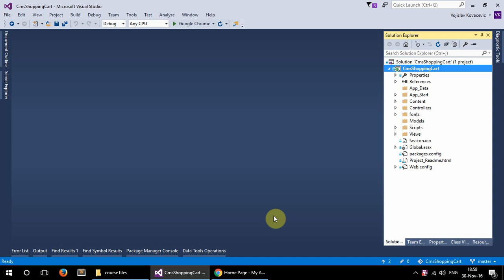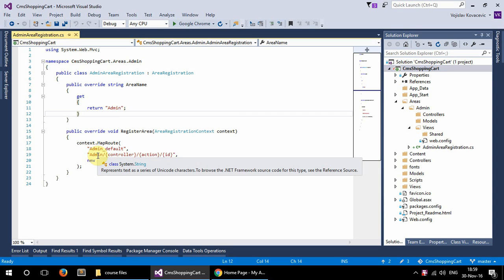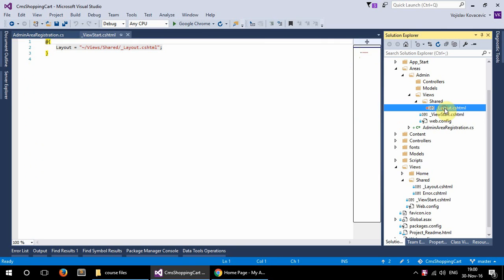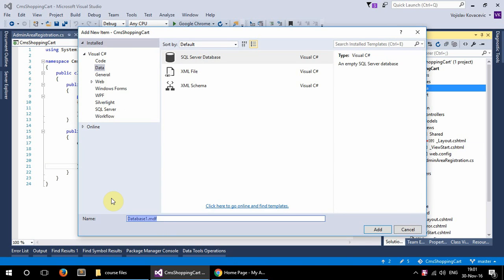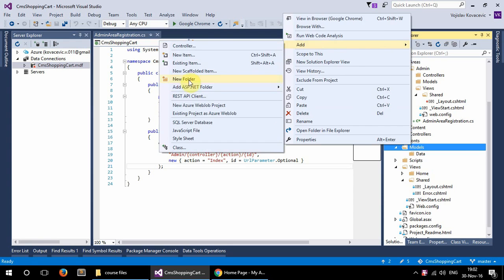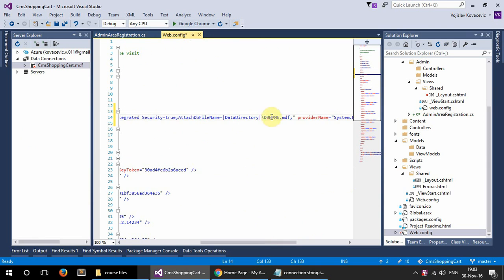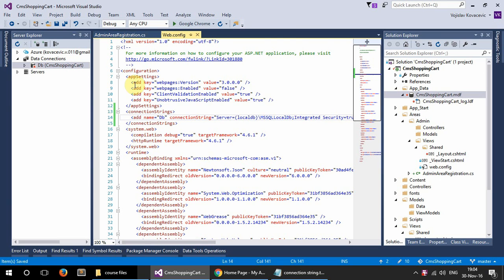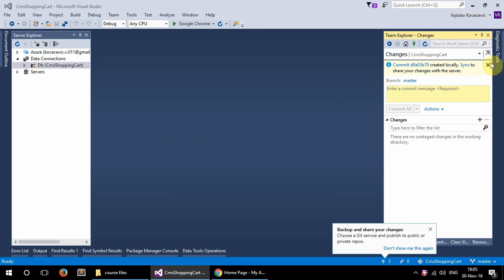2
lecture 02